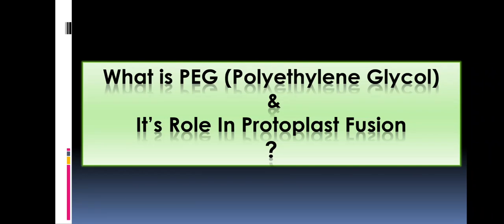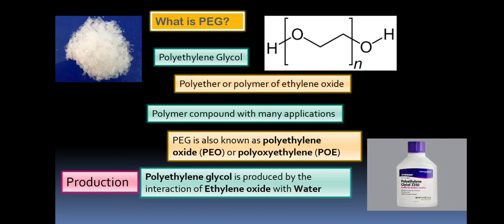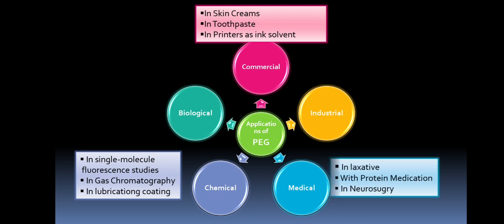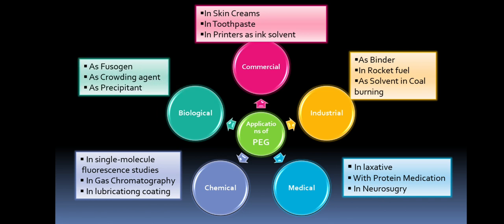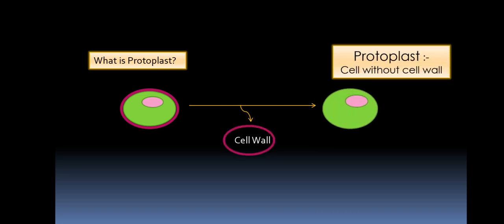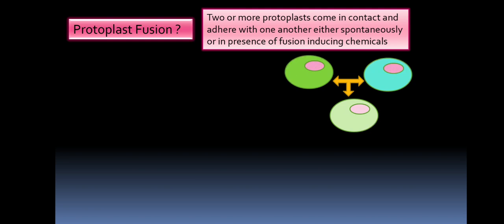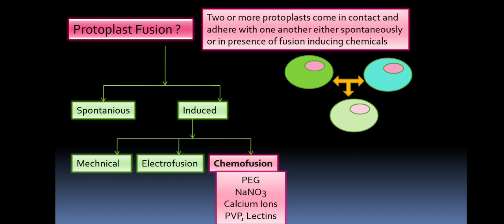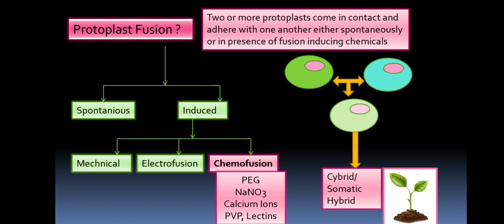What is PEG ? | Polyethylene Glycol | Role in Protoplast Fusion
Brief explanation of chemical polyethylene glycol, its chemical structure and its role in protoplast fusion.